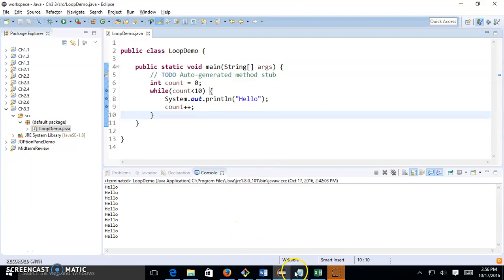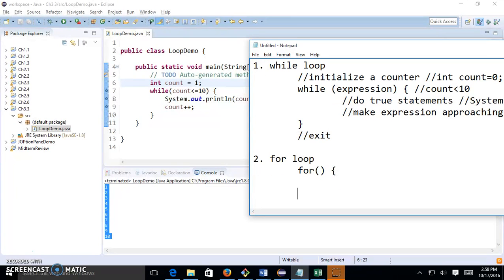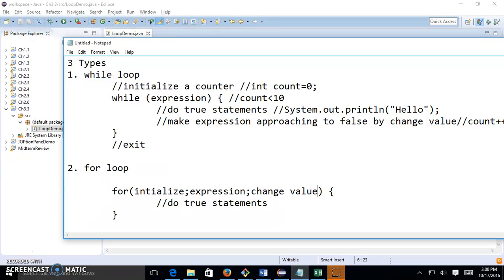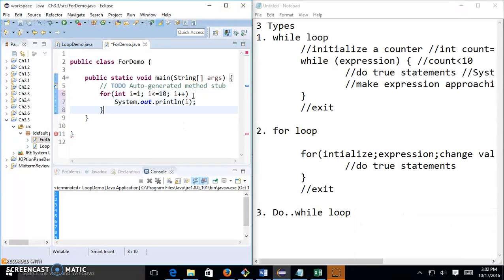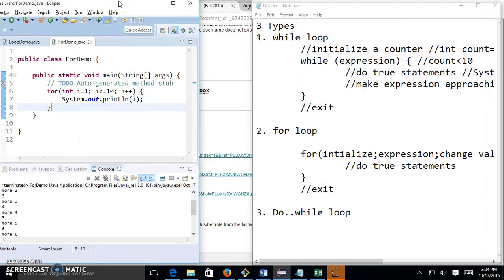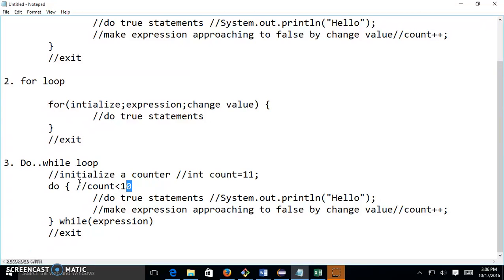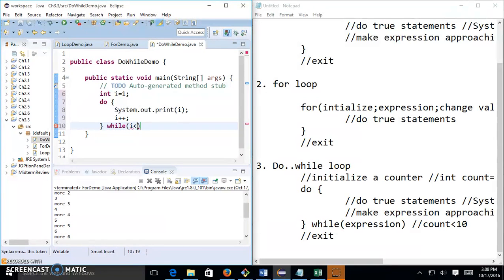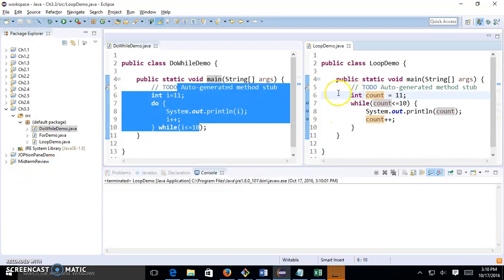Chapter3 4 CSC200 ForLoop DoWhileLoop